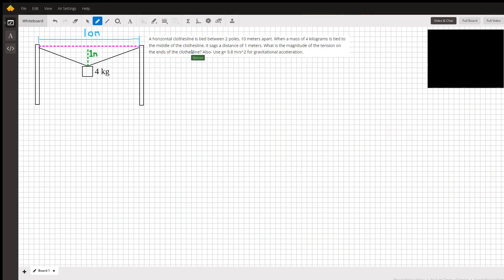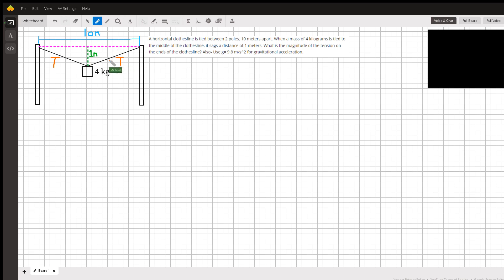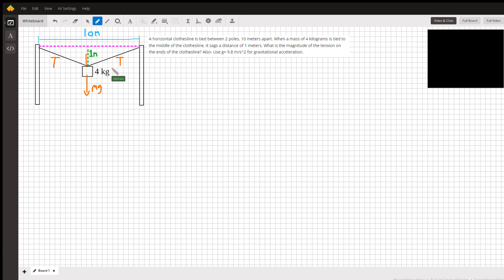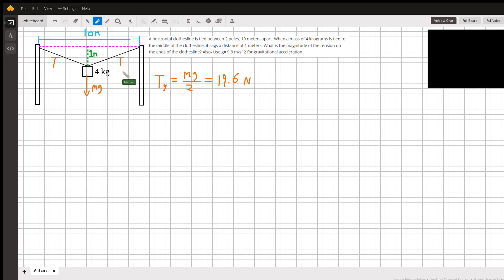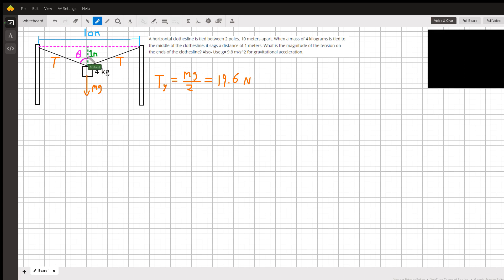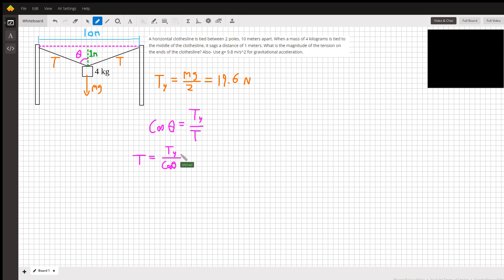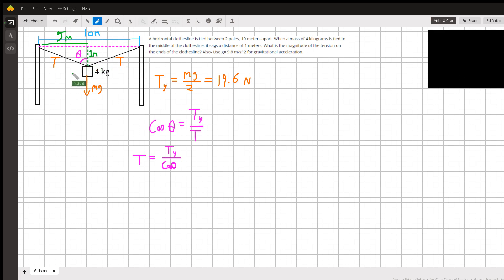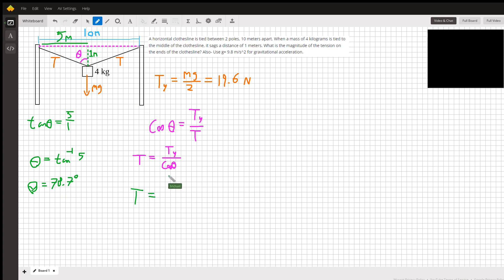Using Trigonometry to Find the Tension in a Sagging Clothesline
Question: Tension and Magnitude
A horizontal clothesline is tied between 2 poles, 10 meters apart. When a mass of 4 kilograms is tied to the middle of the clothesline, it sags a distance of 1 meters. What is the magnitude of the tension on the ends of the clothesline? Also- Use g= 9.8 m/s^2 for gravitational acceleration. I got the tension to equal about 50 N, but it says this is wrong. If you could explain how you get your answer, I would appreciate it.

Answered By:

Michael F.
Tutoring Physics & Math from High School through College

Written Explanation:

Your answer seems pretty close to the correct one (100 N), so I imagine your process wasn't far off. I hope this video helps.Note: normally I'd like to take a more principled approach with Newtons' Second Law, but I thought this route would be more clear.